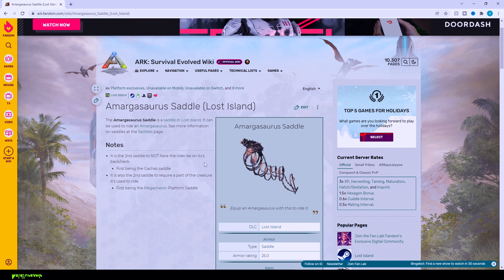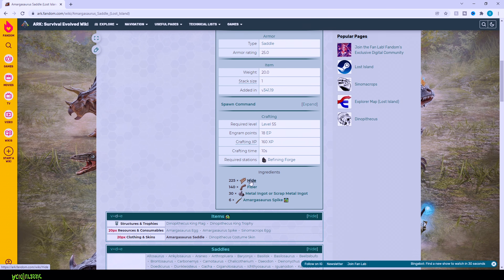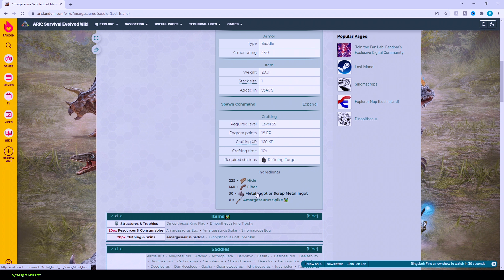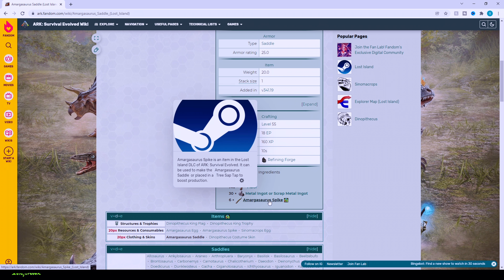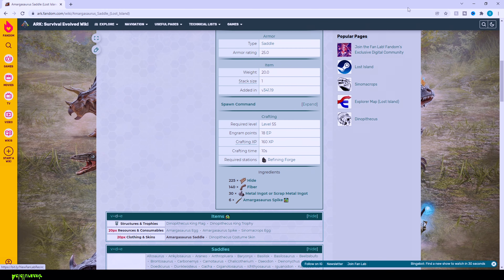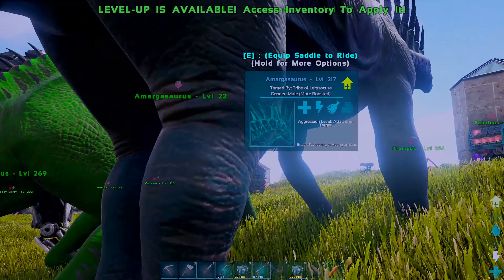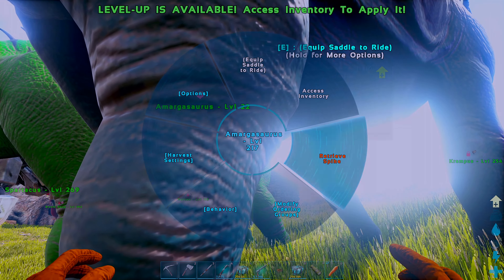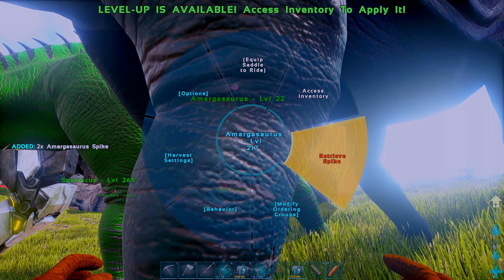Ark Survival Evolved How to get the Amargasaurus Spike and build the saddle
Today we are checking out Ark Survival Evolved, in this shorter episode we will be showing how to gain the Amargasaurus Spikes used for the saddles. The process is relatively simple however, the wiki page makes it out to be a bit more complex than it actually is. If you watch the other video on how to tame you should be all set to gathering the required materials needed to build the saddle. To get the spikes all you need to go is have a tamed Amargasaurus. Once you have the spike craft it inside the smithy with the rest of the materials.